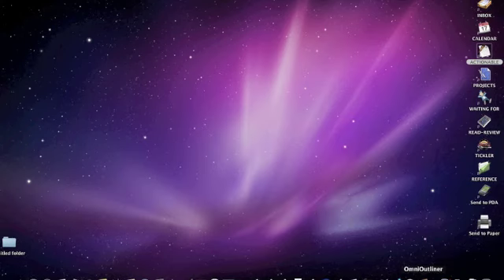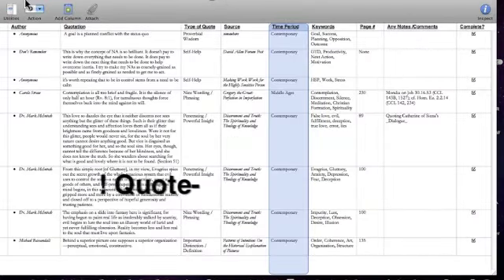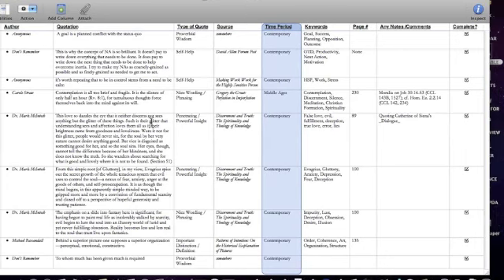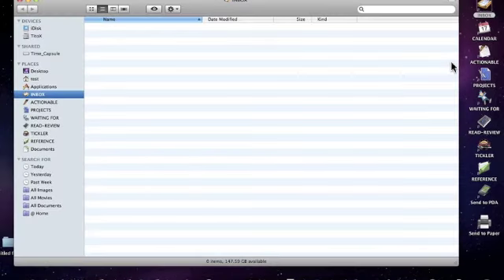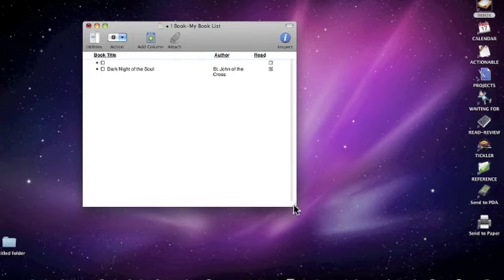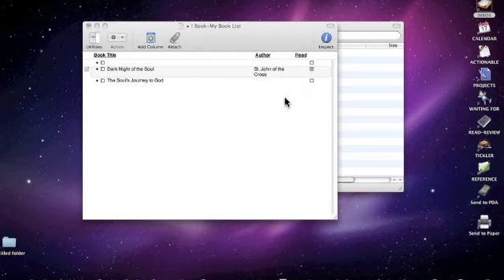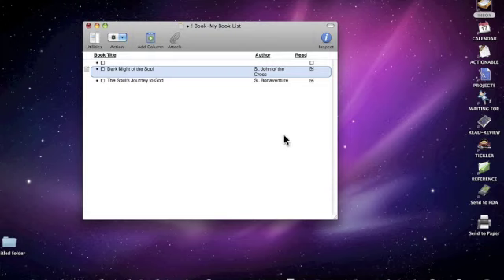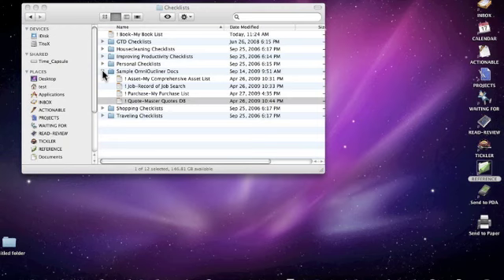RSD - OmniOutliner Professional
This is tutorial demonstrates Ready-Set-Do!'s ability to interact with OmniOutliner Professional where users can make their own, customized settings. Ready-Set-Do! is a unique, file-based approach to getting things done on a mac using just the file names and comments fields.